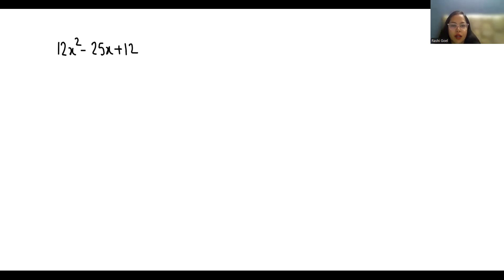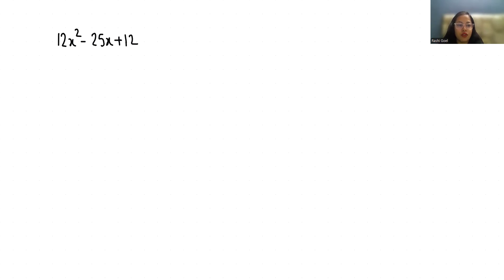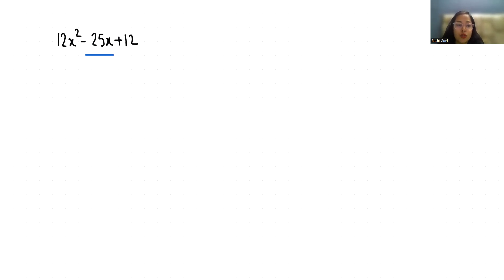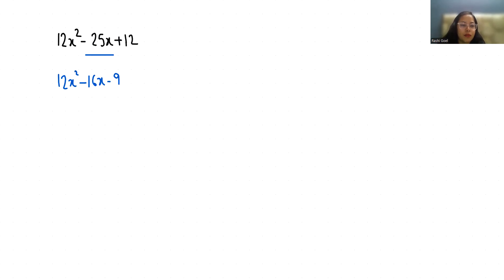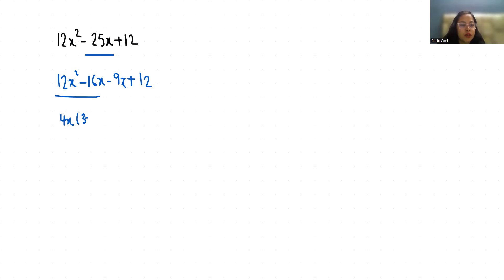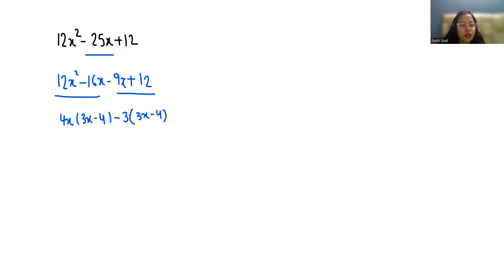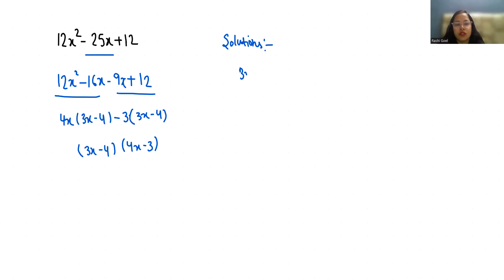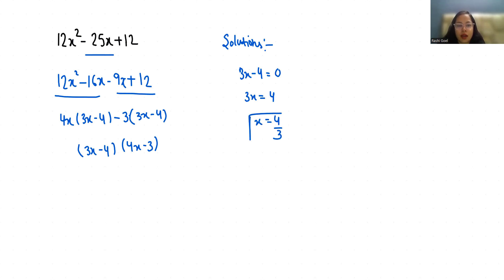What's the Secret to Solving 12x^2-25x+12 in Seconds?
12x^2-25x+12 ,
12x ^2-25x+12,
12x^2-25x+12,
12 x square -25x+12
12x^2-25x,
 ,12x^2-25x+12=0
12x^2-25x+12=0 factor,
12x^2-25x+12=0 Quadratic Equation,
12x^2-25x+12=0  Quadratic Expression,